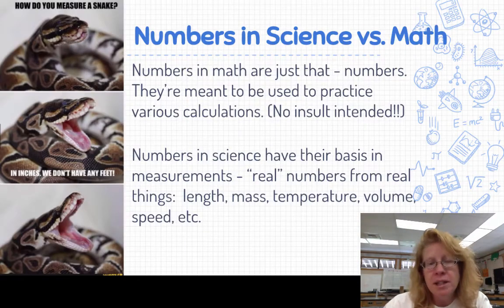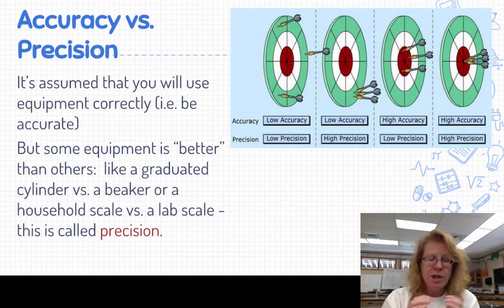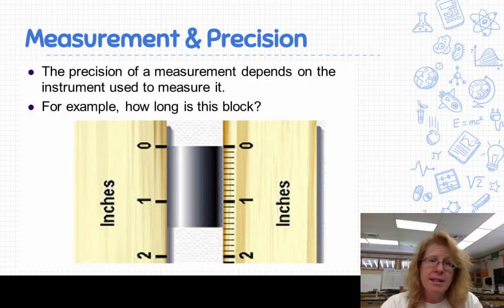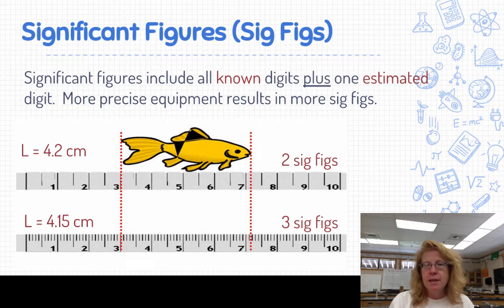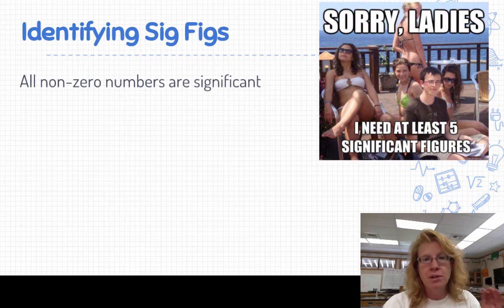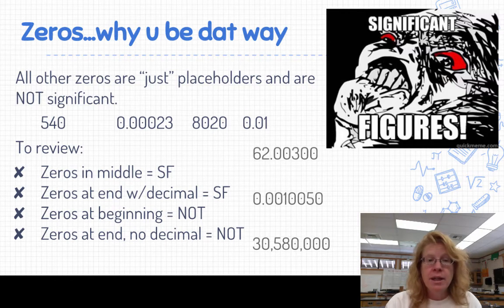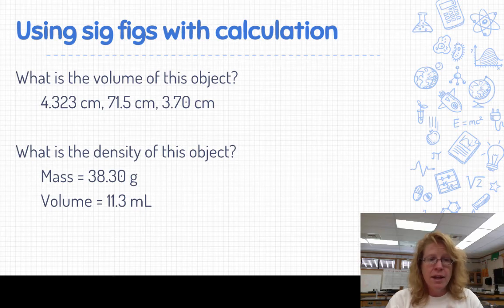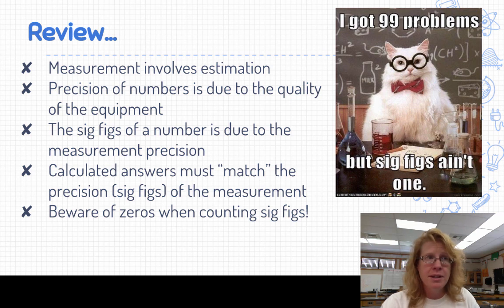5c Significant Figures